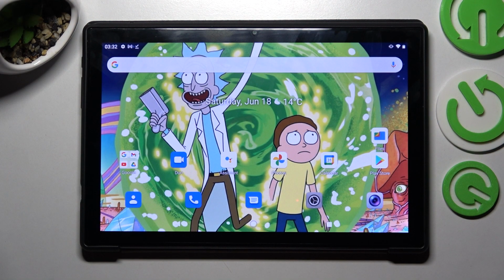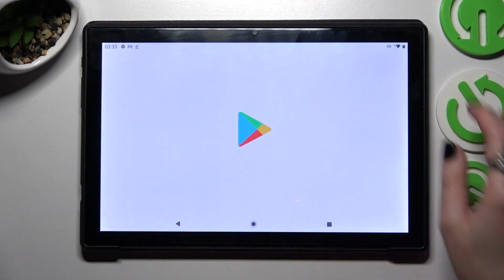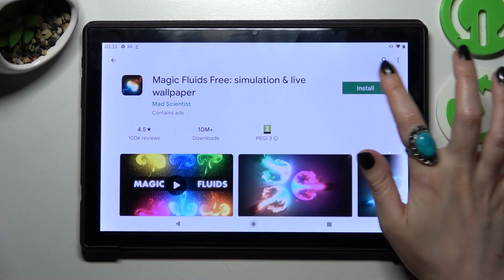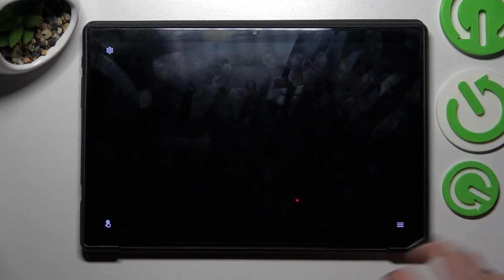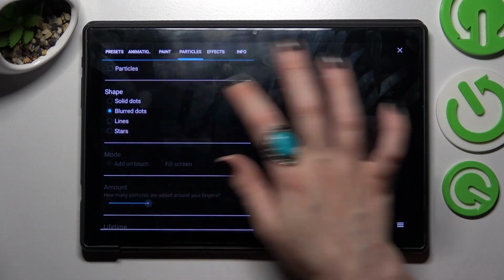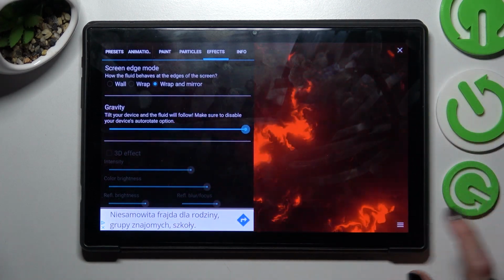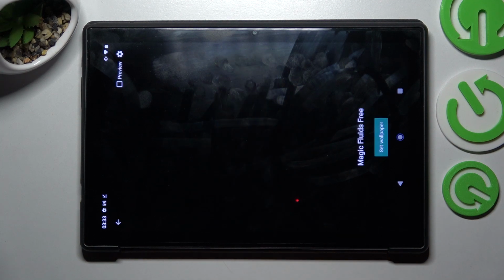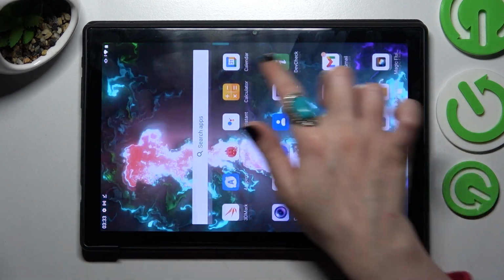How to Download Live Wallpaper Magic Fluids in OUKITEL OKT1 – Set Live Wallpaper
If you would like to have stunning phone wallpapers - let's download the Live Magic Fluids App. In this video, we will show you how to do it quickly and correctly. So, by repeating all our steps from the tutorial, you will discover for yourself how stylish and interesting this screen style is. Check if this is so!

How to Download Live Wallpaper Magic Fluids in OUKITEL OKT1? How to Find Magic Wallpaper in OUKITEL OKT1? How to Set Up Live Wallpaper in OUKITEL OKT1? How to Change Wallpaper in OUKITEL OKT1? How to find the Wallpaper Gallery in OUKITEL OKT1? How to Refresh Display in OUKITEL OKT1? How to Change Lock Screen in OUKITEL OKT1?